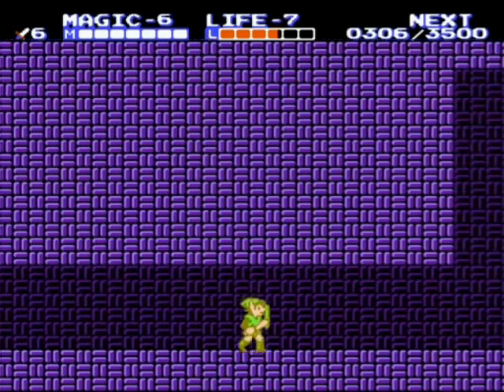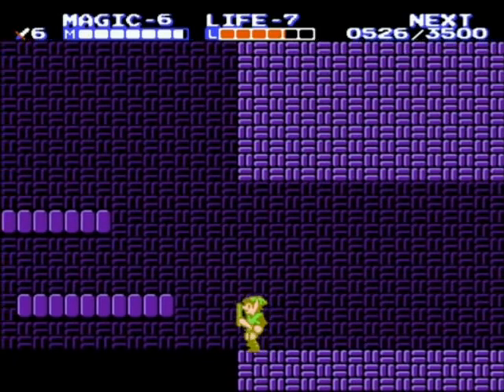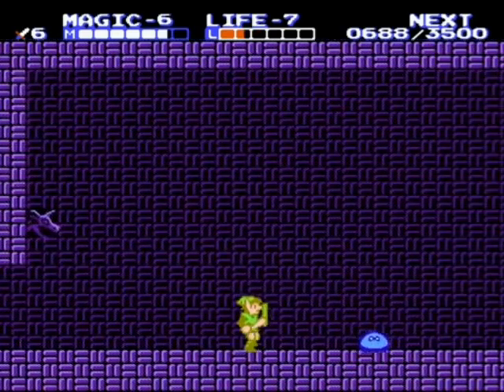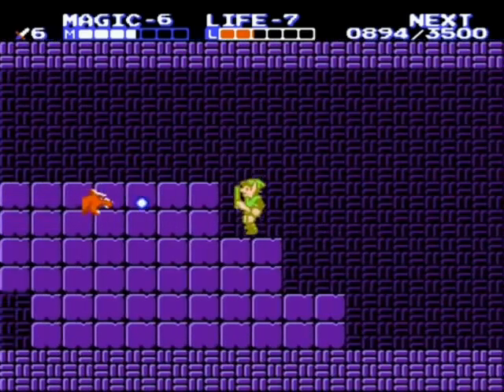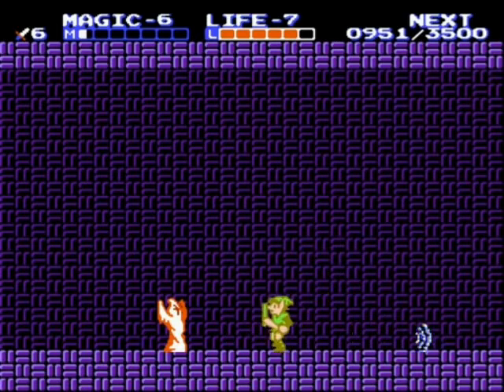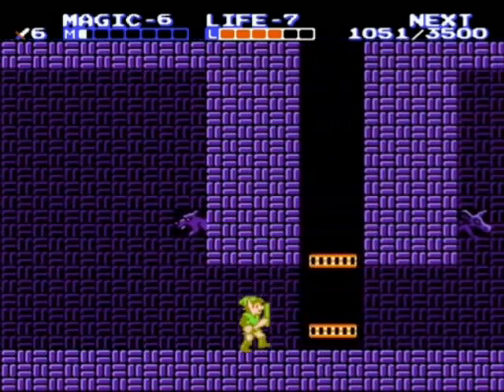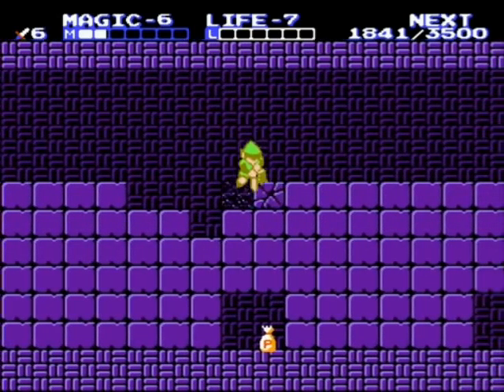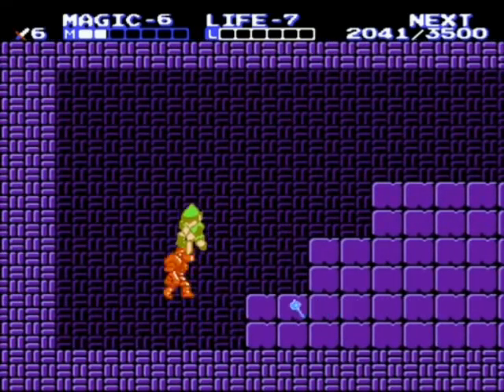Let's Play Zelda II: The Adventure of Link Pt. 7: The Labyrinth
With the Kid rescued, we have the Reflect spell in our spell book and ready to unleash upon the demonic hordes of Ganon's minions who are hungry for Link's blood. But we must trek through the Maze Island and the palace that awaits us within.

WARNING: This game contains flashing images which were removed in later editions due to fear of causing seizures. If you are prone to these, do not watch this LP.